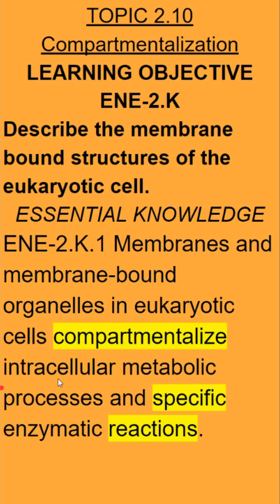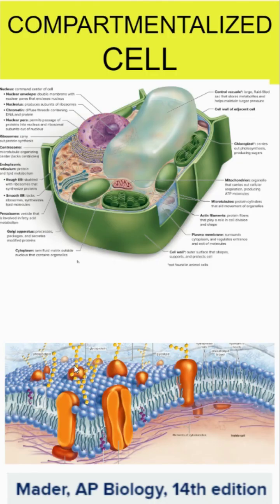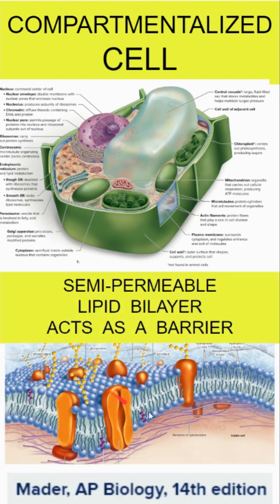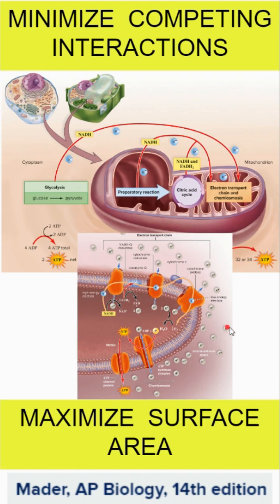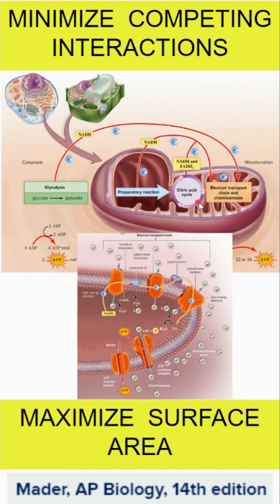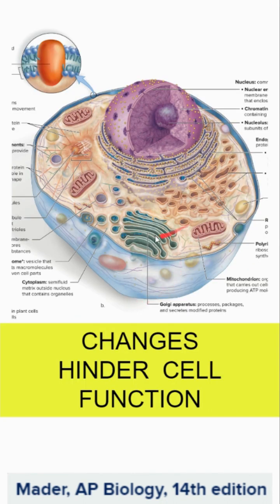AP Bio 2.10 Cell Compartmentalization